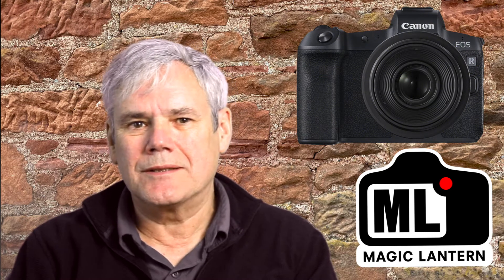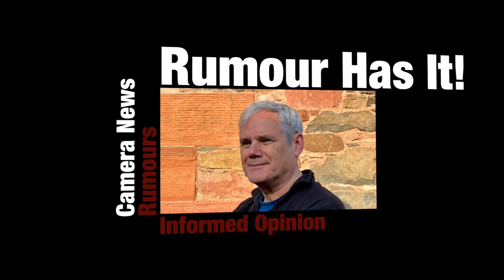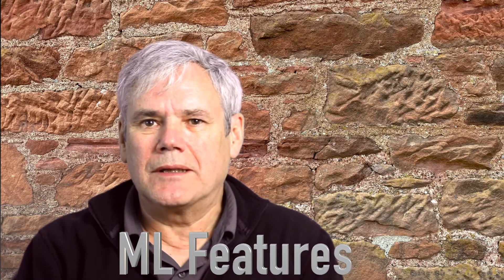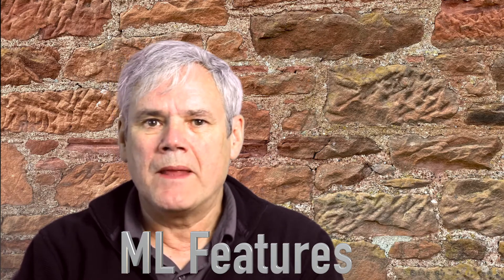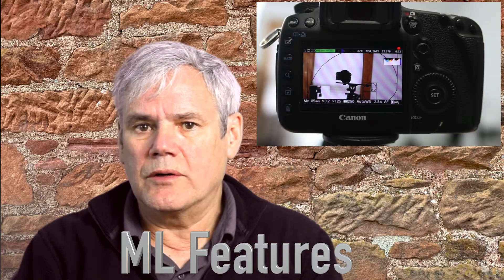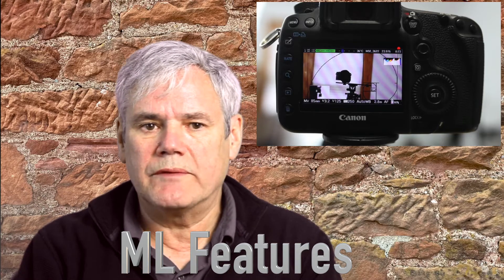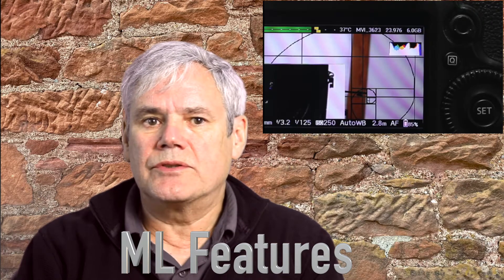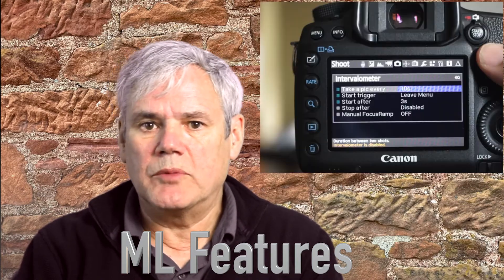Magic Lantern for the Eos R?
We look at recent history of Magic Lantern, its benefits and what it could bring to the R series with these new developments
0:53 Features of Magic Lantern
2:25 Recent past of Magic Lantern
3:15 the Future of Magic Lantern and the EOS R series?